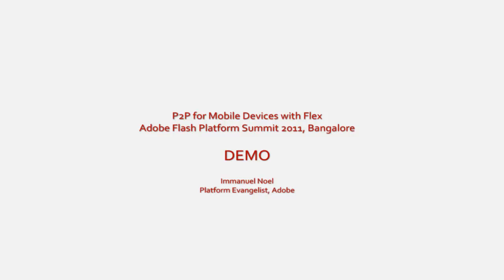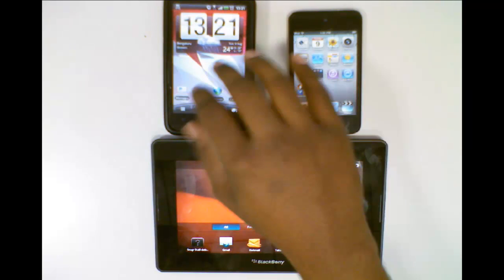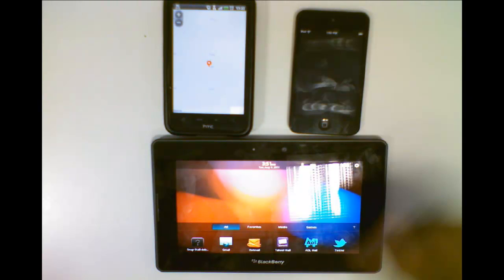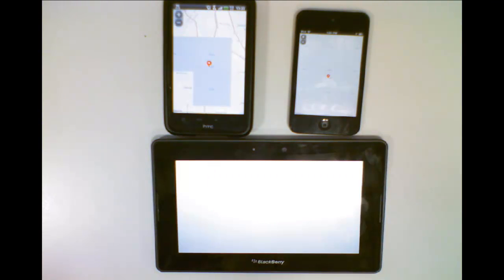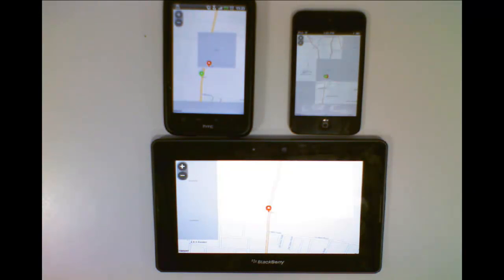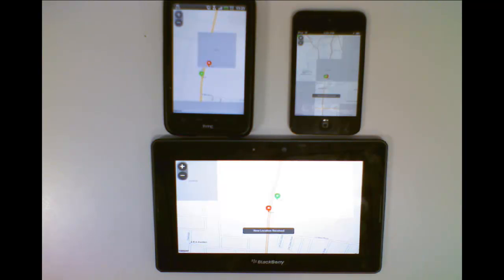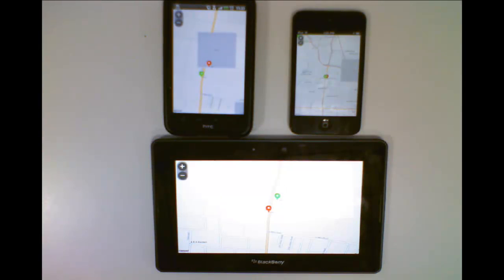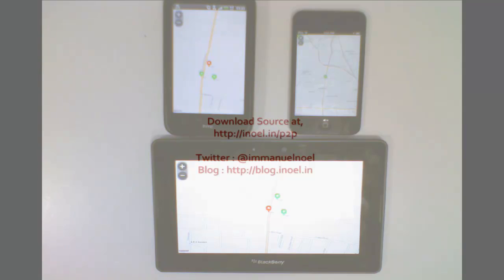RealTime Locator - P2P for Mobile Devices with Flex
RealTime Locator - The demo app for 'P2P Apps for Mobile Devices' at Adobe Flash Platform Summit 2011 at Bangalore. RealTime Locator is a simple app that relies on Peer to Peer networks and uses it to share its location with every other peer in a group over the RTMFP protocol. Basically, the Lat/Lng multicast's on receiving the coordinates via GPS. The other interesting aspect is the same app, with ZERO code change is deployed on 3 different platforms, Android, Blackberry Playbook, and the iOS - Powered by the Flash Platform